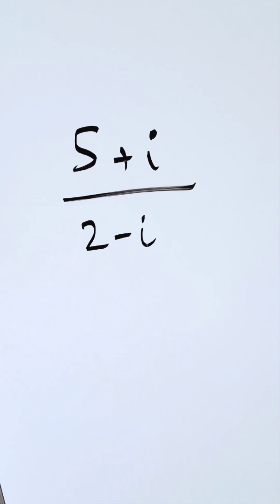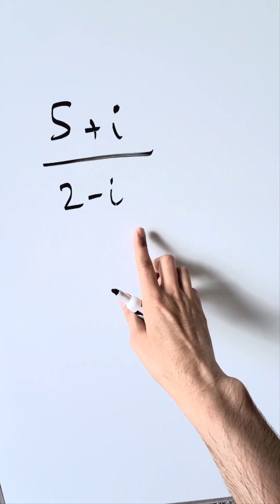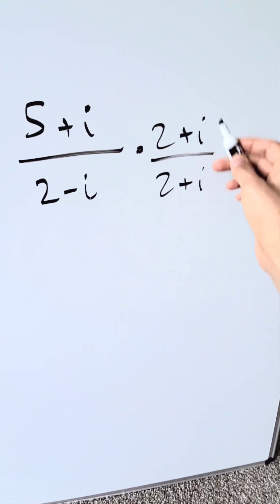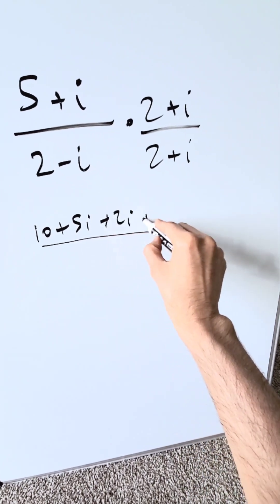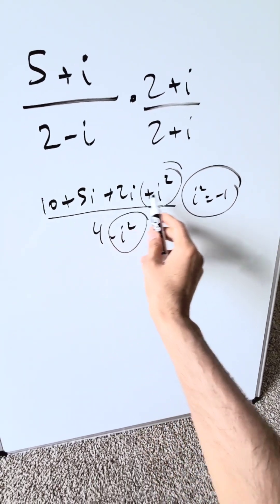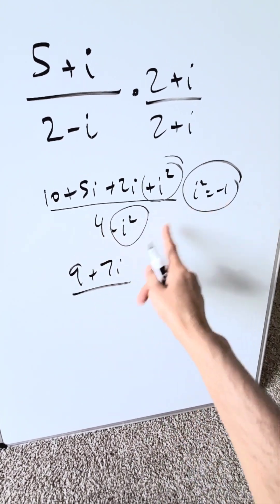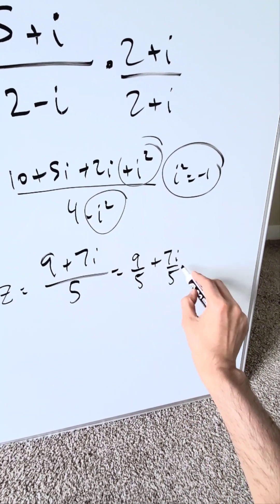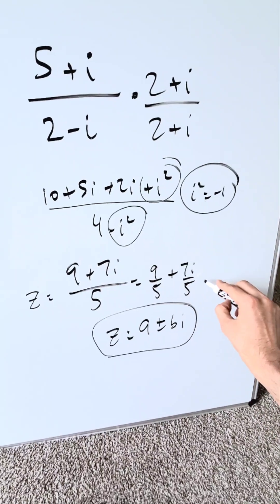Evaluate Complex Numbers